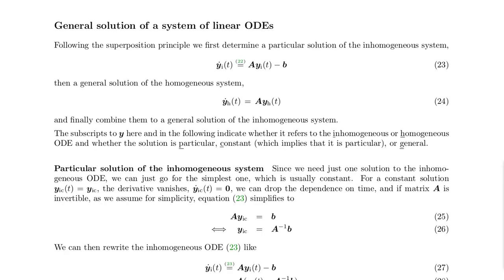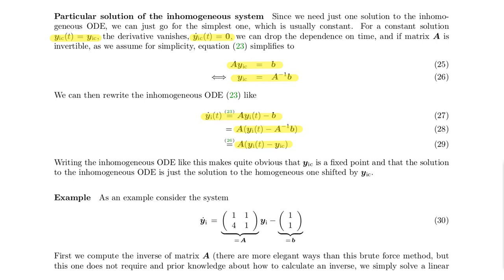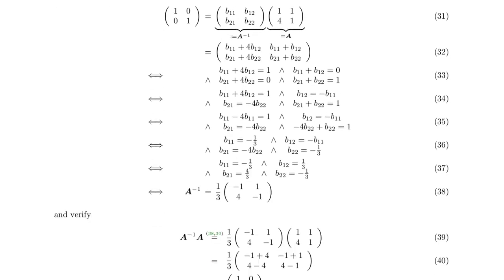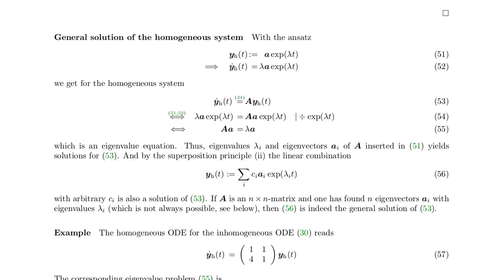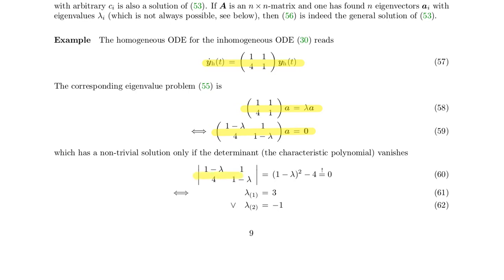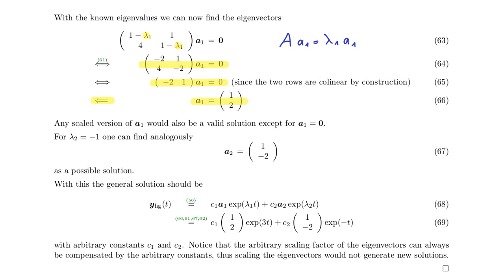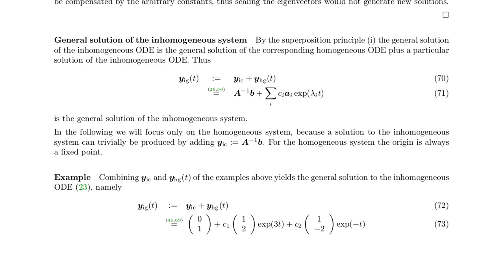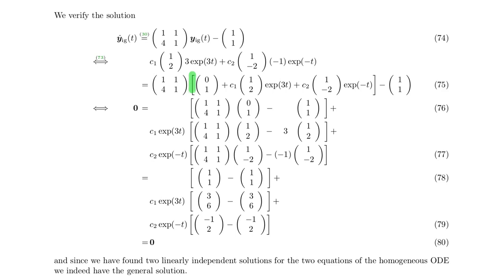ODE 2.2 - General Solution of a System of Linear ODEs